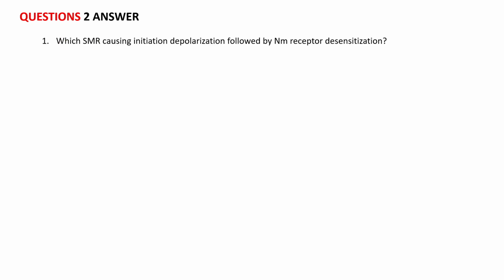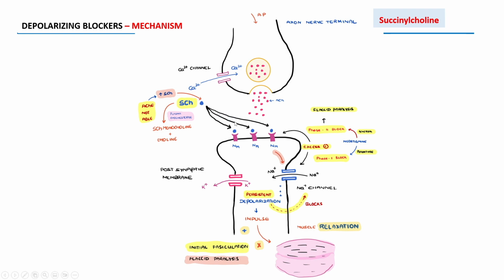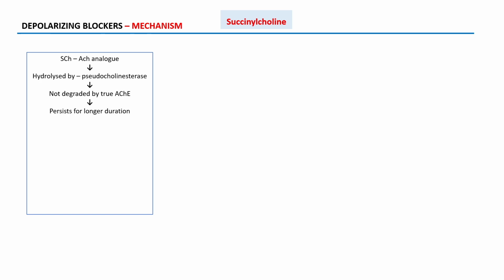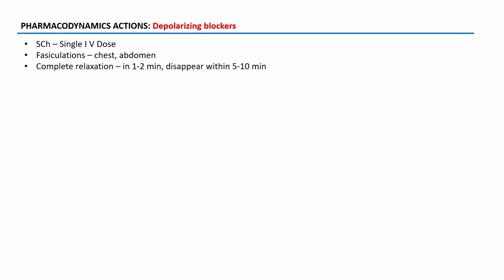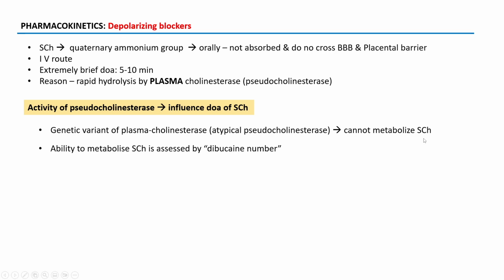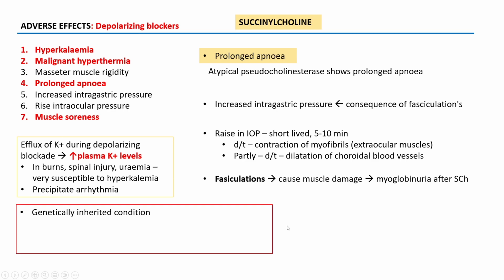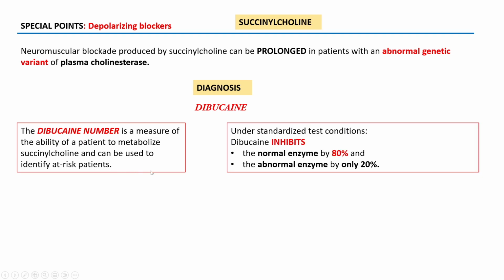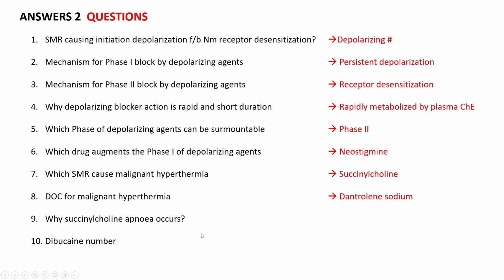Depolarizing Blockers (Made Easy) | Mechanism | Uses | Side Effects | Skeletal Muscle Relaxant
Topic: Skeletal Muscle Relaxant
Content: Depolarizing Blockers